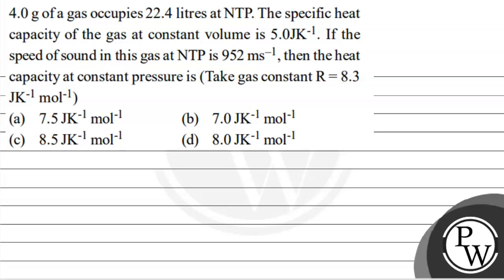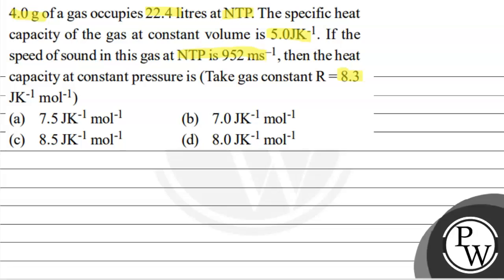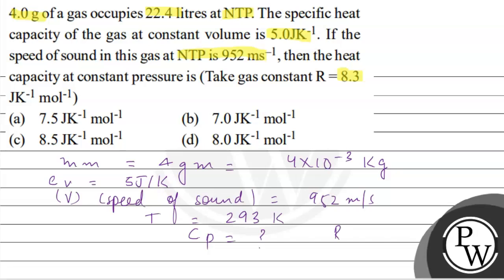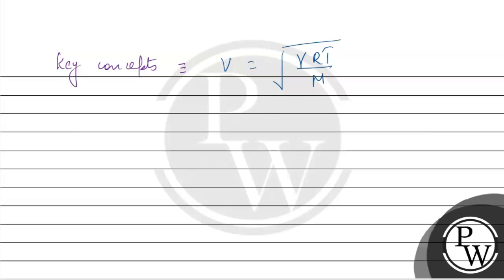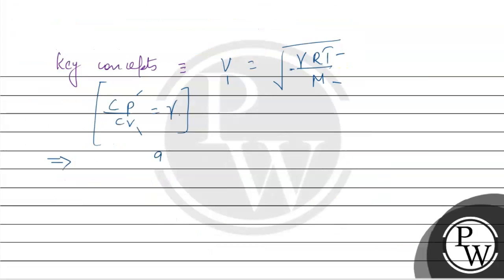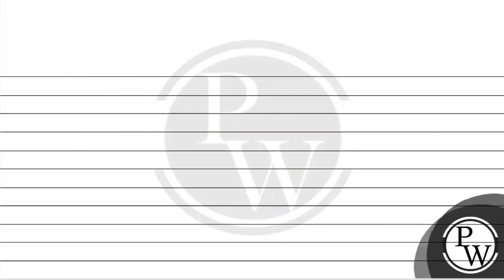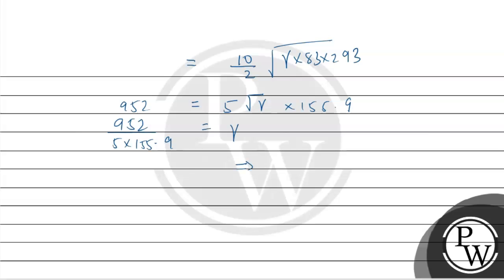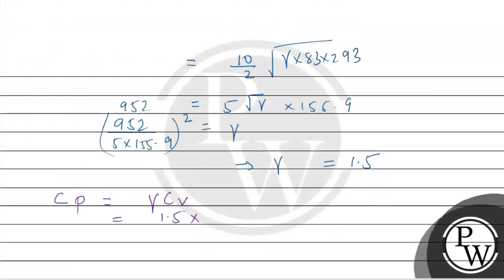\( 4.0 \mathrm{~g} \) of a gas occupies \( 22.4 \) litres at NTP. The specific heat capacity of ...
\( 4.0 \mathrm{~g} \) of a gas occupies \( 22.4 \) litres at NTP. The specific heat capacity of the gas at constant volume is \( 5.0 \mathrm{JK}^{-1} \). If the speed of sound in this gas at NTP is \( 952 \mathrm{~ms}^{-1} \), then the heat capacity at constant pressure is (Take gas constant \( \mathrm{R}=8.3 \) \( \left.\mathrm{JK}^{-1} \mathrm{~mol}^{-1}\right) \)
(a) \( 7.5 \mathrm{JK}^{-1} \mathrm{~mol}^{-1} \)
(b) \( 7.0 \mathrm{JK}^{-1} \mathrm{~mol}^{-1} \)